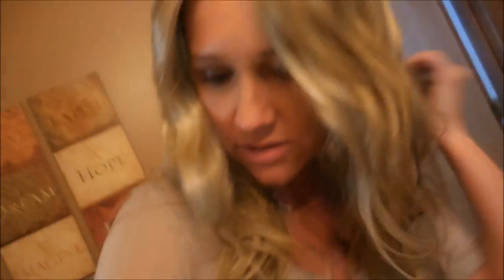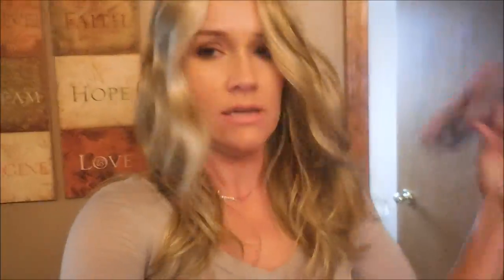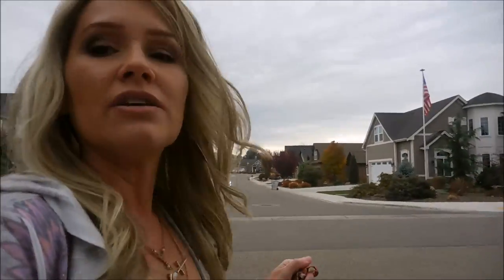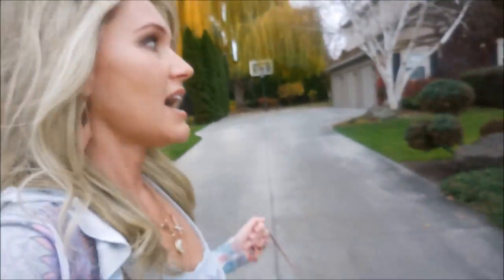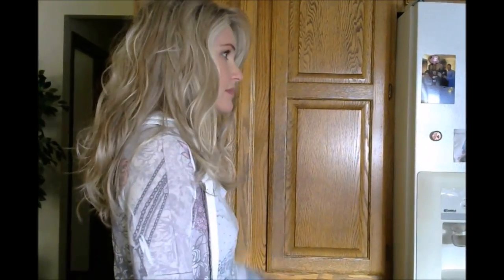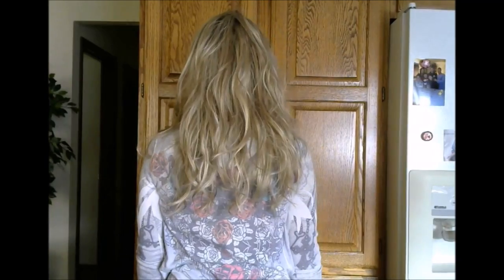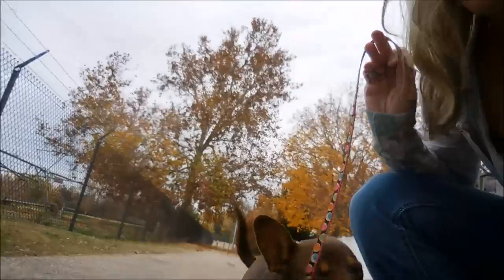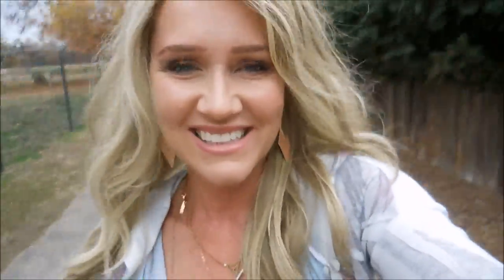Ellen Wille: Arrow Wig Review/Vlog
This video was pre-recorded in November.  We finally have snow now!